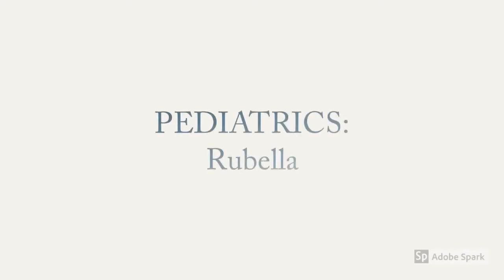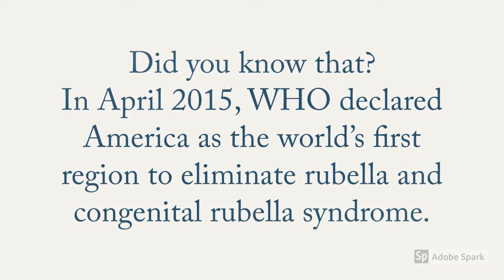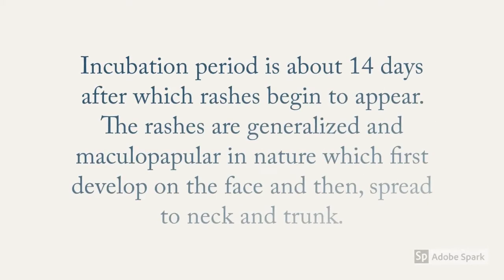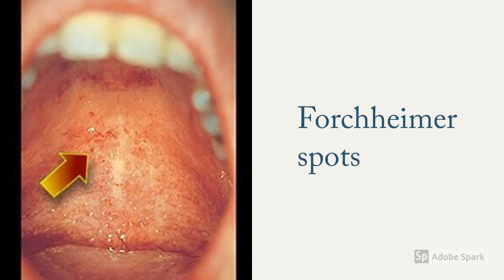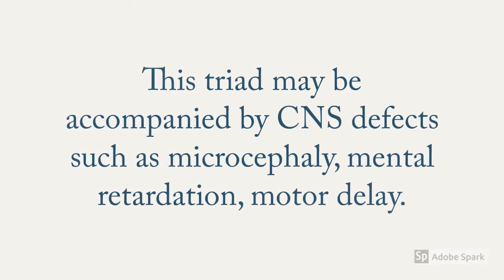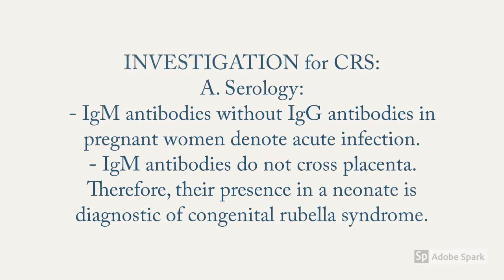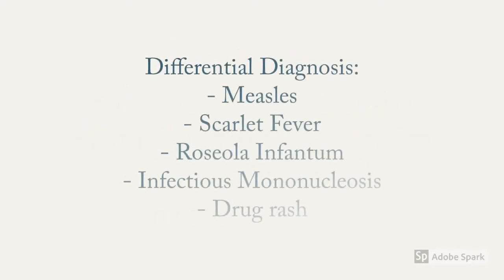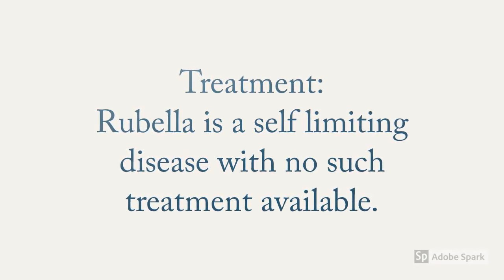Rubella: Pediatrics! (Clinical features, diagnosis, treatment)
Let's see what German measles or rubella is all about!